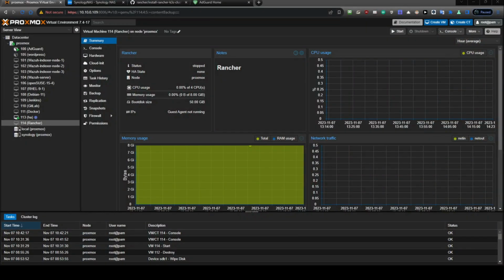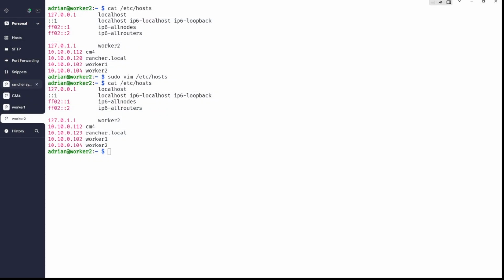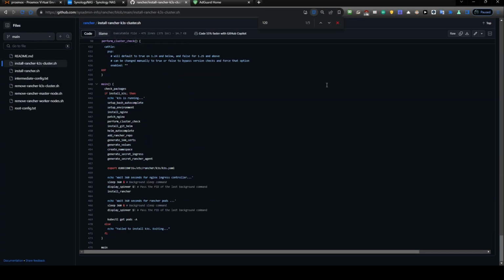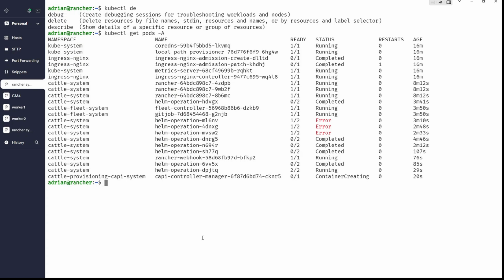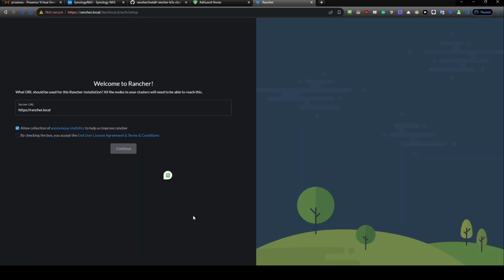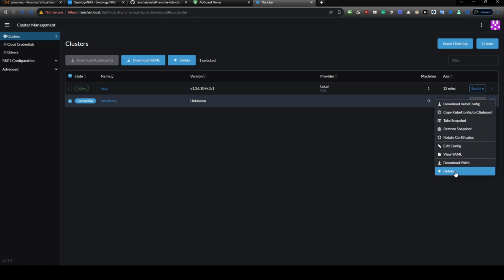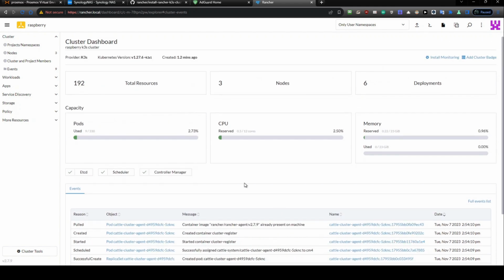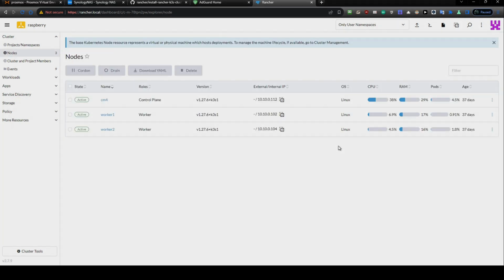How to install Rancher using Root CA, intermediate and Rancher server certificate via a Bash script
00:00 Intro
00:15 Short introduction
00:30 Explain where I installed the Debian 12
01:10 Entries in hosts file on Kubernetes nodes
01:43 DNS entry in Adguard Home for rancher.local
02:04 Bash script overview
04:05 Install k3s and Rancher using a Bash script in Debian 12
08:42 How to get rid of pods with errors
13:45 Login to Rancher and add another k3s cluster
21:10 Manage cluster in Rancher - overview
24:52 Bye and outro

Wants more?